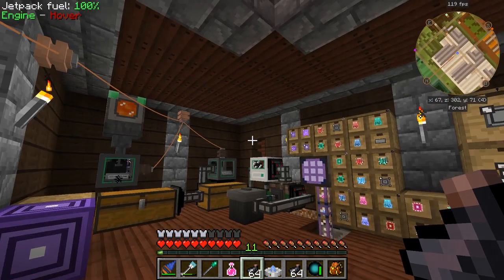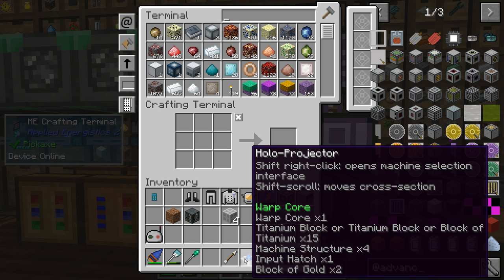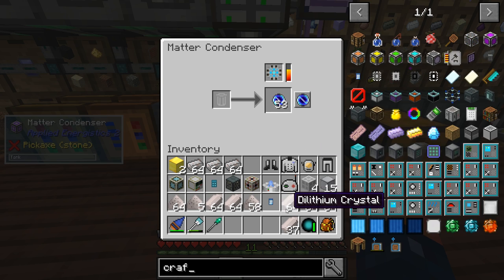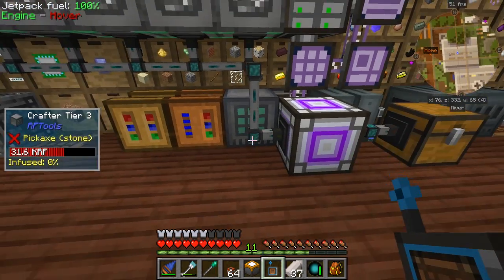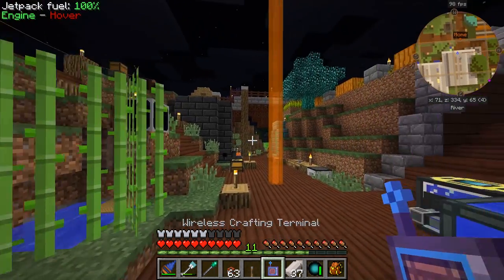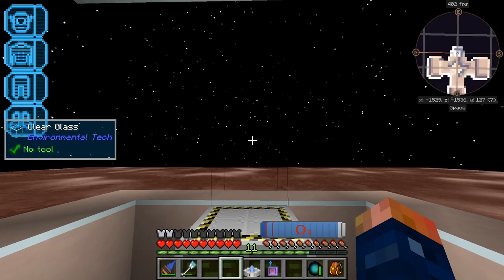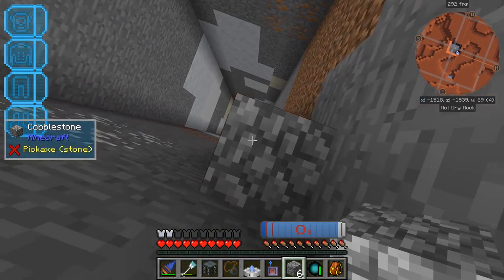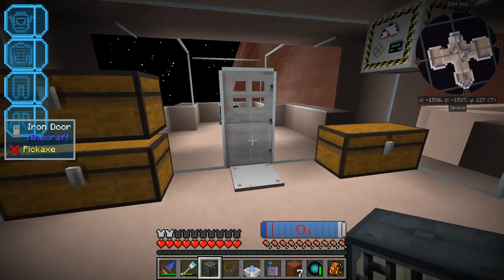Warp Core | Age of Engineering | Episode 57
Welcome to some more Age of Engineering!
Today I make a warp core and travel to foreign planets!

Unlock the true potential of your channel by joining forces with some of the best creative talent in gaming. Join the best network in gaming entertainment. Check out Curse Union For Gamers:

Keep Up To Date!